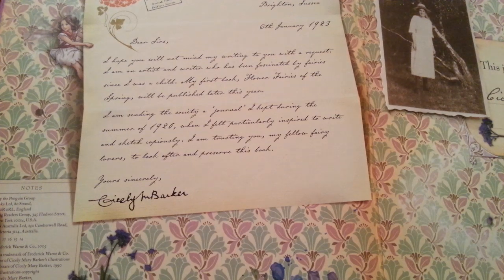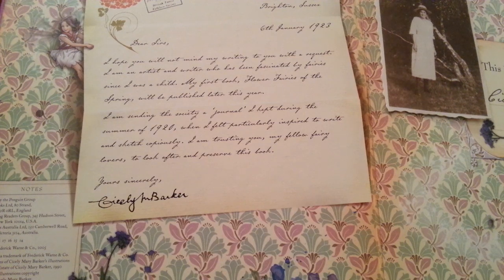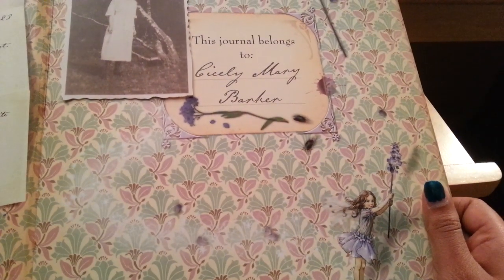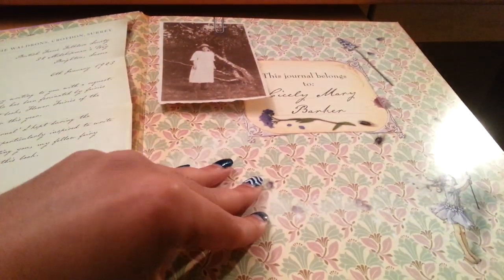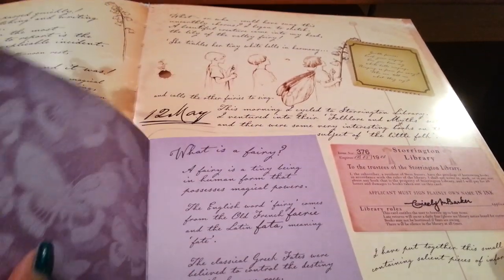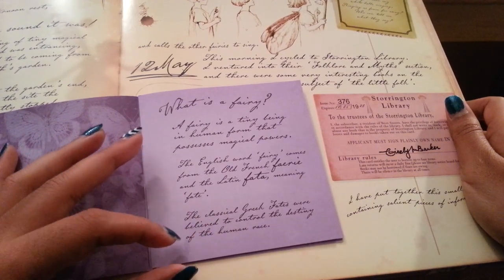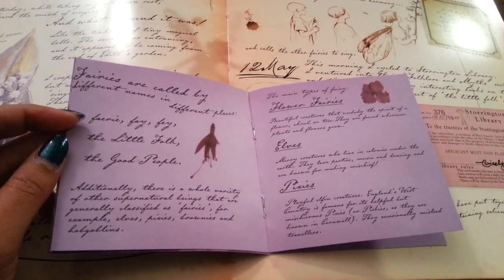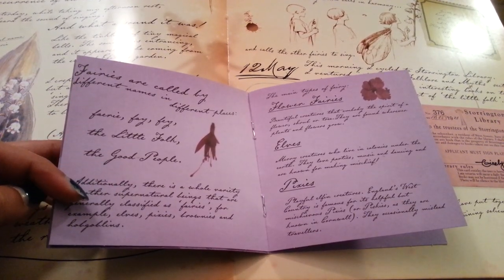Fairyopolis: a field guide of fairies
This book was given to me as a gift a few years ago. Honestly I've always found little interactive books like this to be really triggering, so I hope you like it!